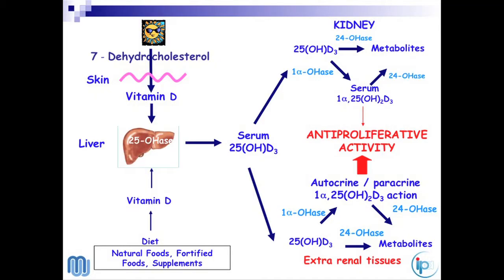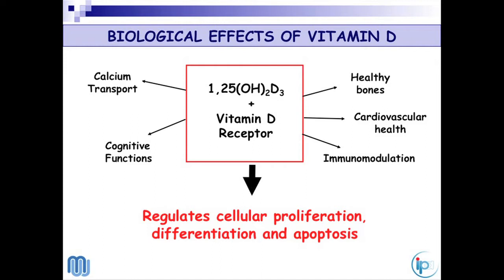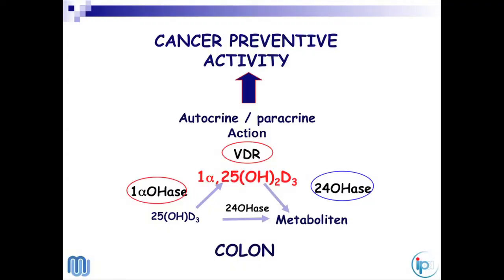Effect of Vitamin D on the prevention and pathogenesis of colorectal cancer -Dr. Enikö Kállay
Dr. Enikö Kállay is Assistant Professor at the Medical University of Vienna,
Department of Patho-physiology and Allergy Research, where she studies the role of Vitamin D and dietary calcium in the prevention and pathogenesis of colorectal cancer, with special emphasis on the CYP24 gene.